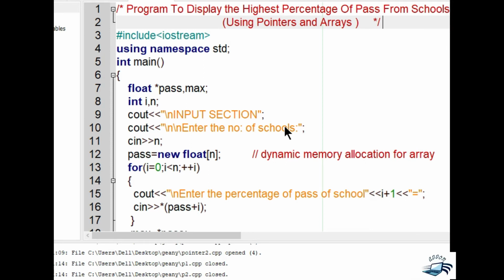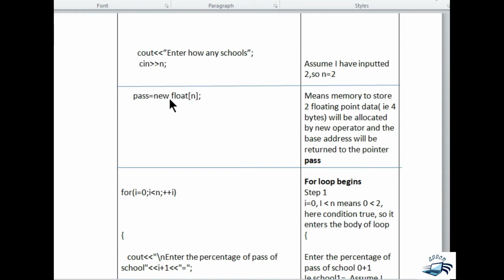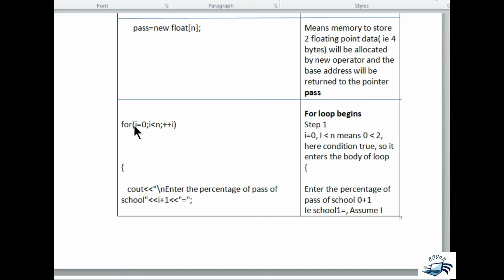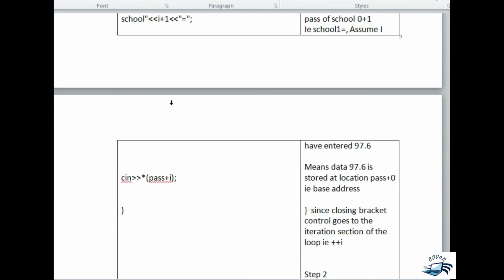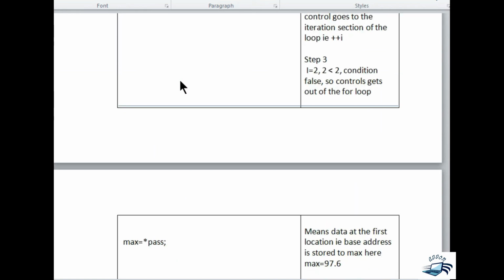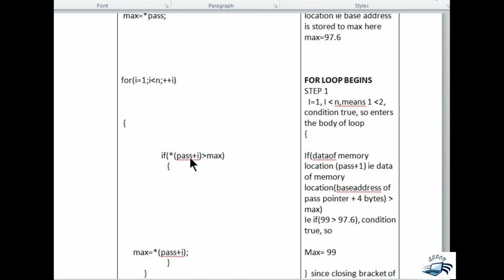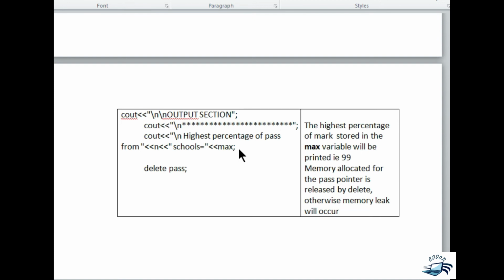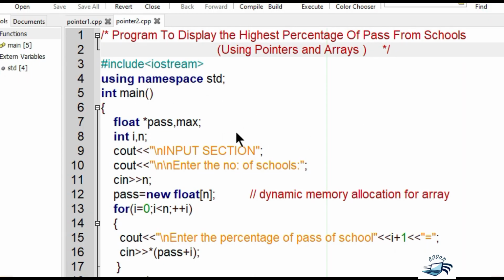Pointers in C++ | Part 7 | Program2 | Kerala Syllabus | Plus2 Computer Science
Program to Find the Highest percentage of pass from Schools